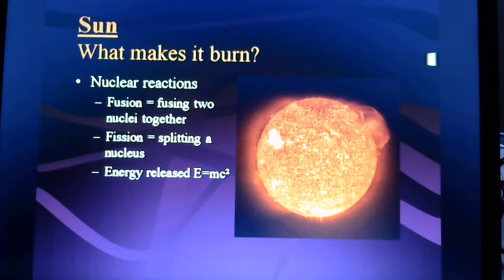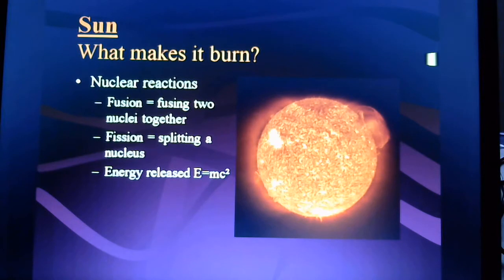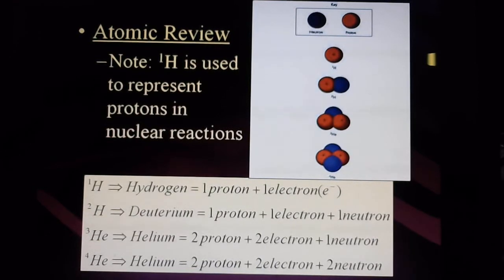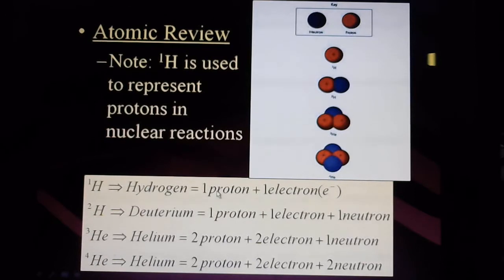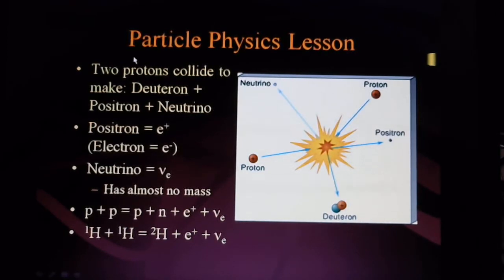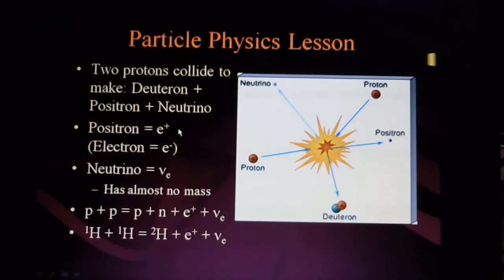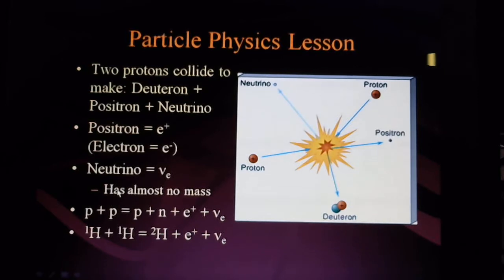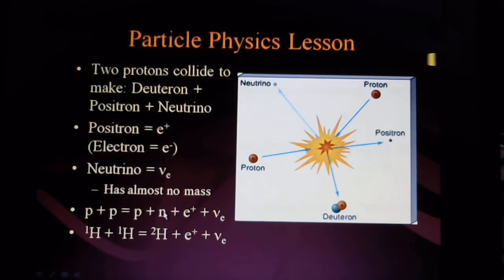AST 12a Sun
A summary of the fusion reaction that powers the sun.